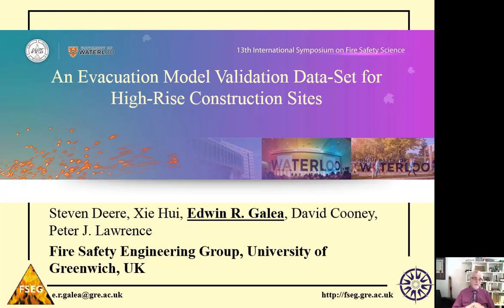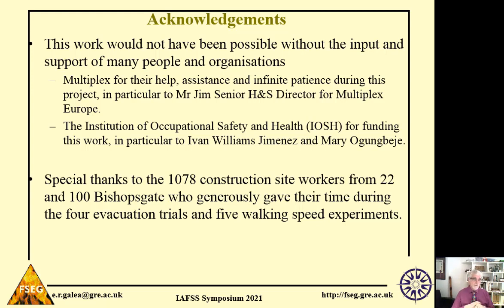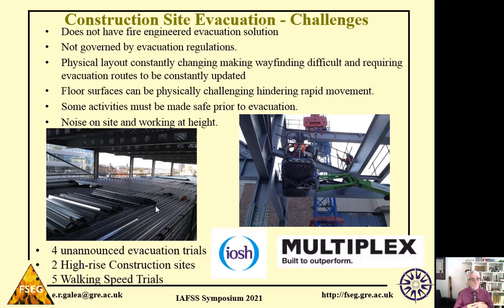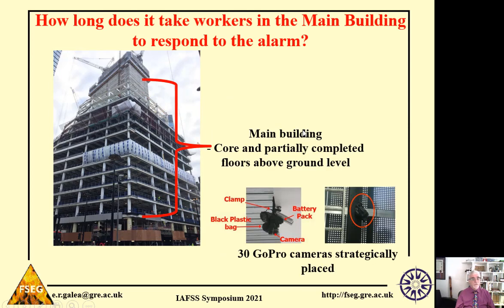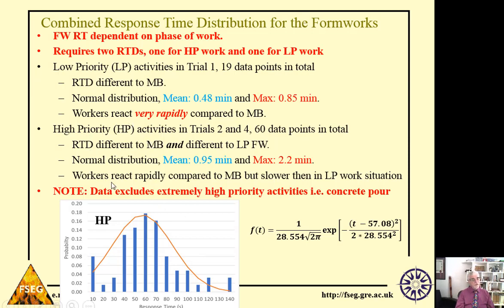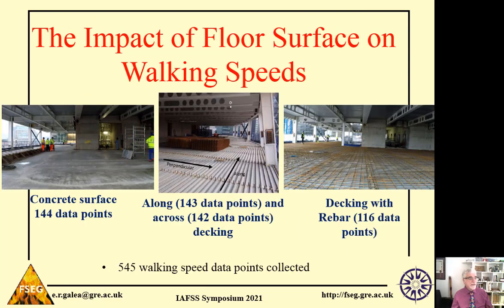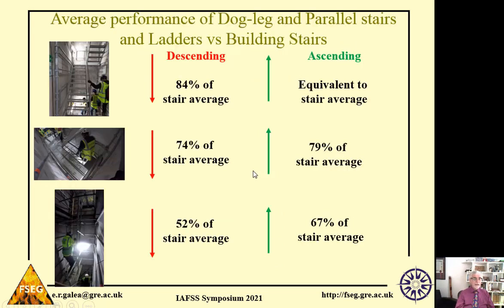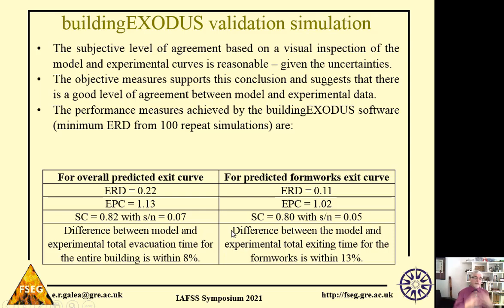Validation of the buildingEXODUS evacuation model for highrise construction sites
This video describes one of the outputs from the IOSH funded Fire Safety Engineering Group (University of Greenwich) project 'Construction Site Evacuation Safety'.  A detailed summary of the project can be found on Prof Galea's LINKEDIN page [1].

Evacuation of high-rise construction sites is one of the most challenging evacuation scenarios conceivable. Over the past 50 years, very little evacuation research has focused on issues uniquely associated with high-rise construction sites. To address this, FSEG, in collaboration with IOSH and Multiplex, undertook a three-year project to develop an evidence base describing evacuation performance of high-rise construction site workers.

The overall aim of the project was to improve the safety of construction site workers during on-site emergency evacuation, through the development of a unique evidence base characterising, for the first time, the actual performance and behaviour of construction workers during emergency evacuation. Combining this information with computer simulation will inform the development of more reliable evacuation procedures, improving the work environment through better preparation for, and management of, on-site emergency evacuation, and advancing the safety of construction workers.

While evacuation simulation tools can be used to develop, adapt and evaluate evacuation procedures for high-rise construction sites, for simulation models to be meaningful, they must be based on a reliable evidence base describing the performance and behaviour of construction workers during emergency evacuation situations. This data is essential to calibrate evacuation models thereby enabling them to be used for construction site applications. Furthermore, to improve the confidence in applying evacuation models to construction site applications, it is essential to have a reliable validation data-set representative of construction sites.  Thus, this was one of the six main objectives of the project and the basis for this presentation.

A complete report describing this work and the data was published by IOSH in September 2019 and is freely available on their website [2].
The focus of this presentation is on the High-Rise Construction Site Validation Data-Set (HRCSVDS), based on one of the four full-scale trials, the metric developed to assess model performance and demonstrate its application to the buildingEXODUS software. All data required to define the HRCSVDS and tools to undertake the assessment are freely available on the FSEG web site [3].

The validation data-set takes into consideration the impact of unique aspects of high-rise construction sites such as temporary floor surfaces, temporary scaffold stairs, ladders, the response of workers to the alarm and the two different physical environments associated with the main part of the building and the formworks.

The validation analysis demonstrates that it is possible to predict the evacuation performance of high-rise construction sites with a reasonable level of accuracy using the adapted buildingEXODUS software. Using the validated software it is hoped that the safety of high-rise construction site workers will be enhanced through the development of more appropriate evacuation procedures.  Full details can be found either in the report [2] or the journal paper [4].

[4] Deere, S., Xie, H., Galea E.R., Cooney, D and Lawrence P.J. An Evacuation Model Validation Data-Set for High-Rise Construction Sites, Fire Safety Journal, May 2020,